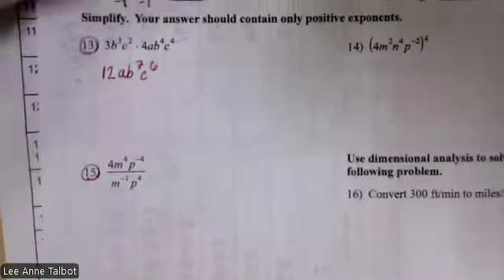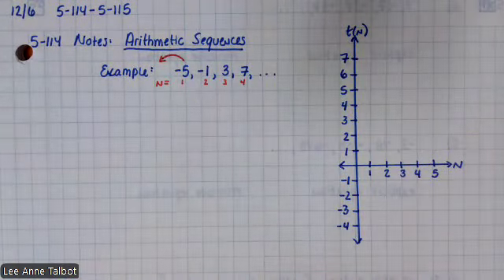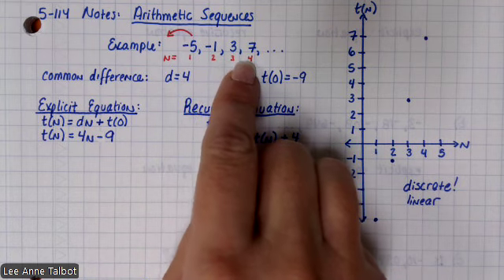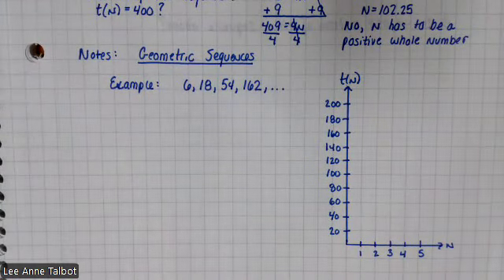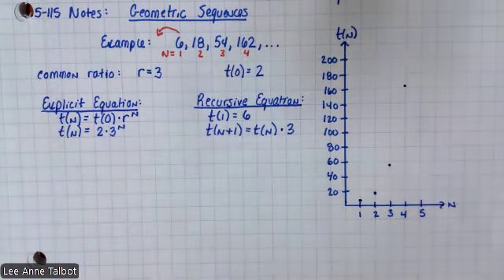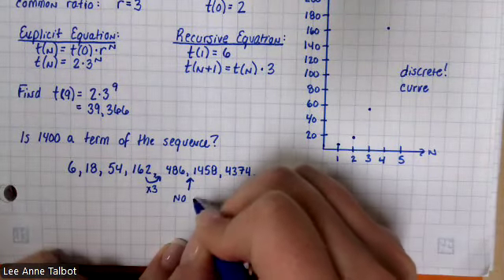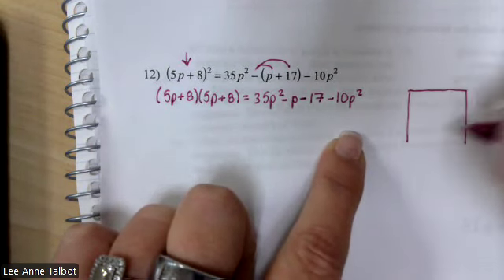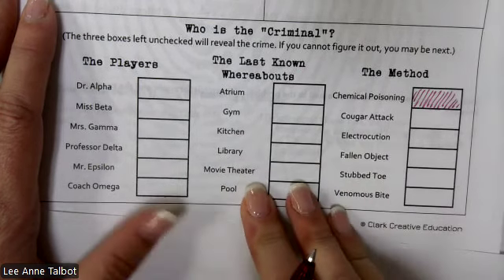12/5 - CPM Integrated Math 1 - 5-114 - 5-115